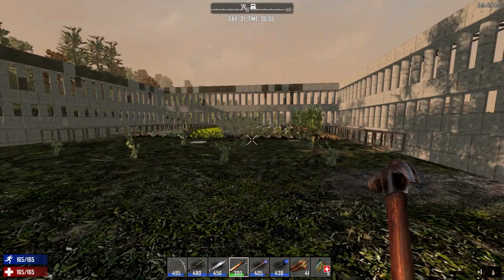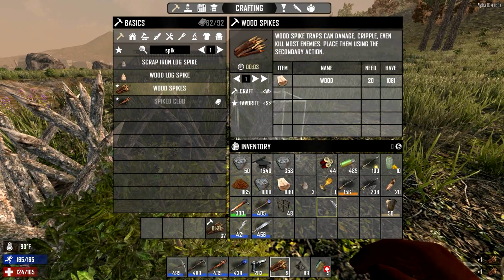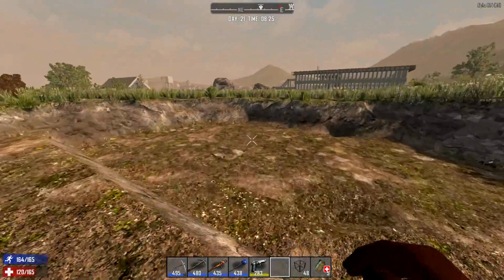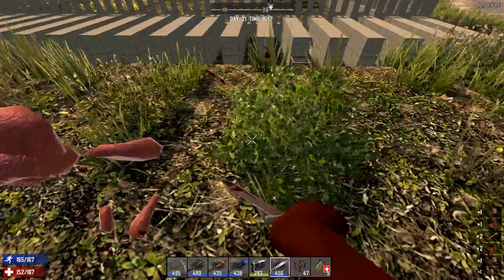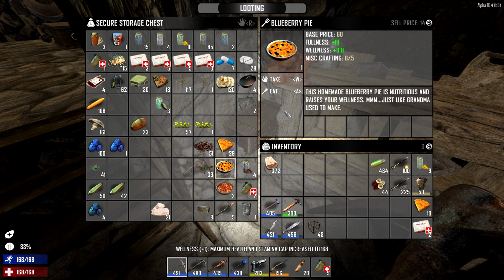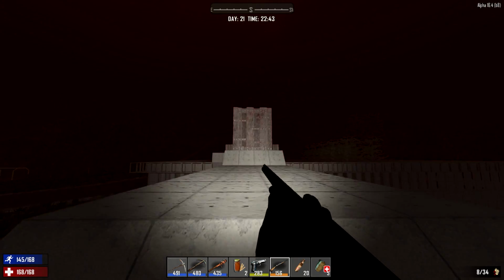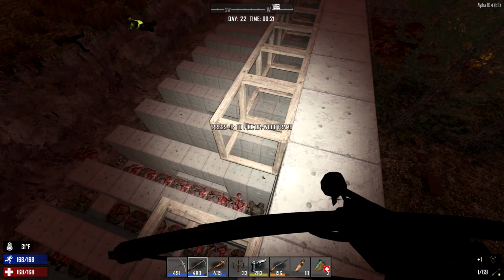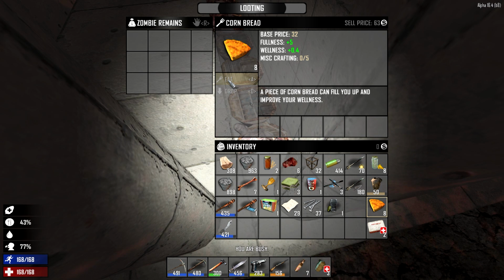7 DAYS TO DIE S2 EP21 "Projects Finished and Fixed"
I'm back from vacation and gearing up for horde night 21. Thanks for being patient while I was gone. Today we'll finish some important projects and then take on the 21 day horde.